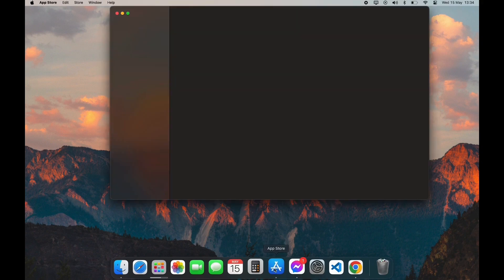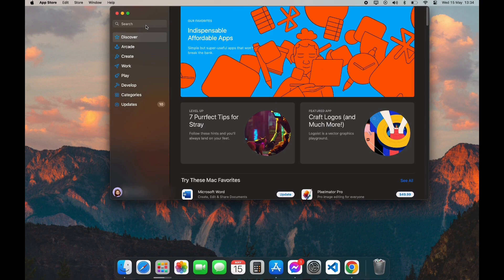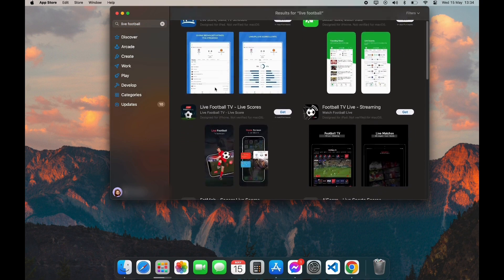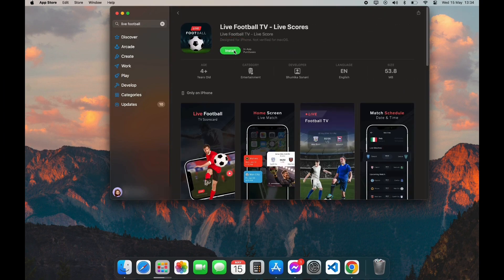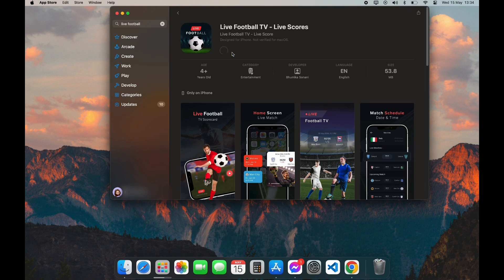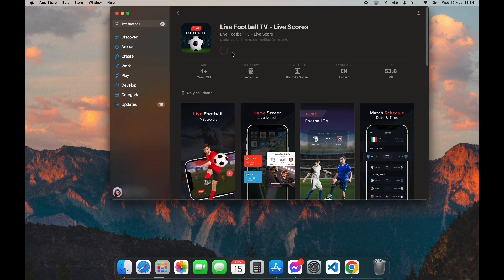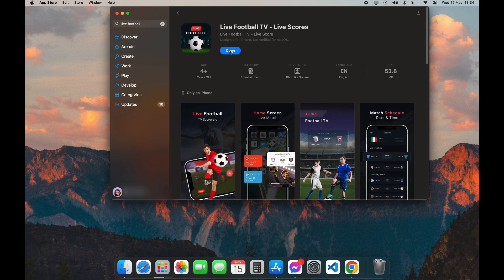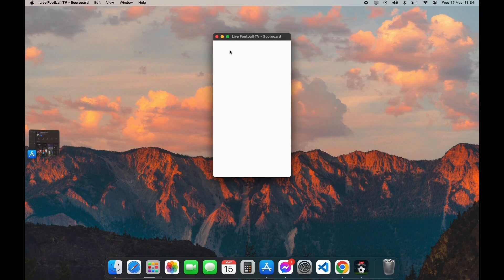How to Download Live Football App on Desktop PC 2024 | Install Live Football App on Desktop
In this step-by-step tutorial, we show you how to download and install the Live Football app on your PC. Perfect for football enthusiasts who want to catch all the live action, this guide covers everything you need to know, from choosing the right app to installation tips. Follow along as we demonstrate each step, ensuring you can enjoy live football matches, scores, and updates right from your computer.
 Don't miss a moment of the excitement – watch now and start streaming live football on your PC today!